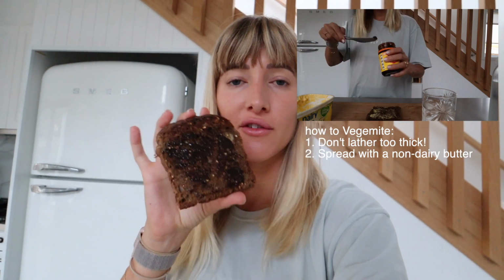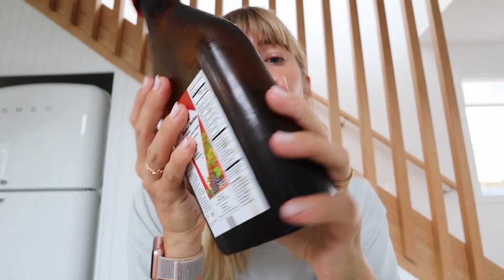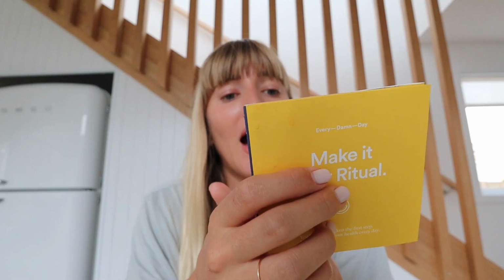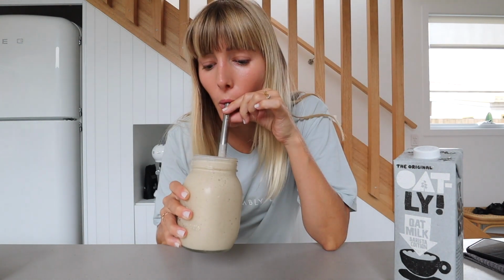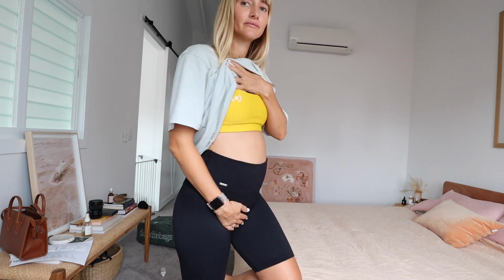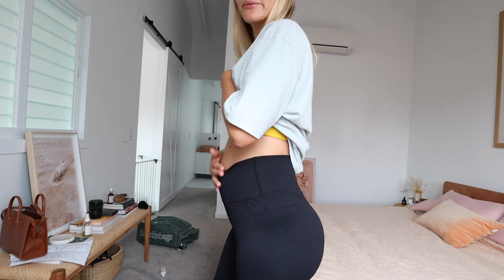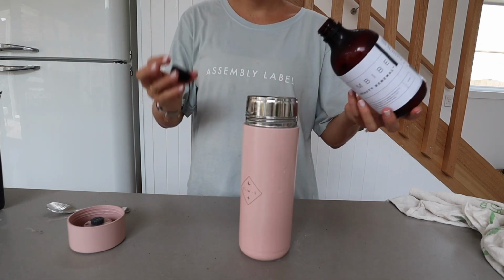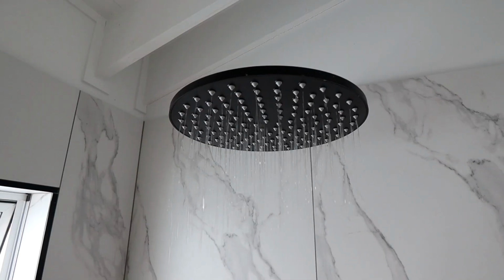PREGNANCY MORNING ROUTINE // supplements, fitness + vegan pregnancy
🌱 RITUAL VITAMINS ONLY SHIPS WITHIN USA SORRY!!